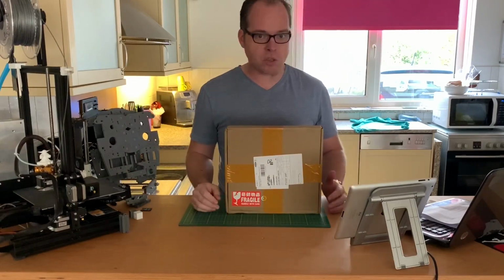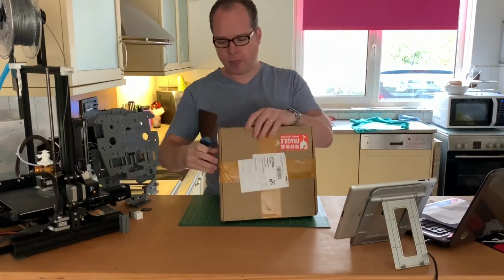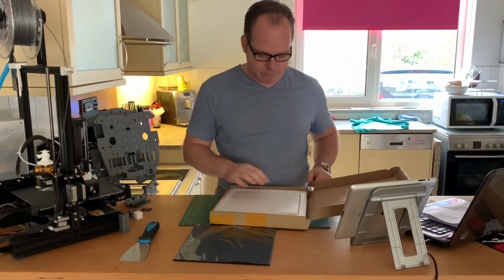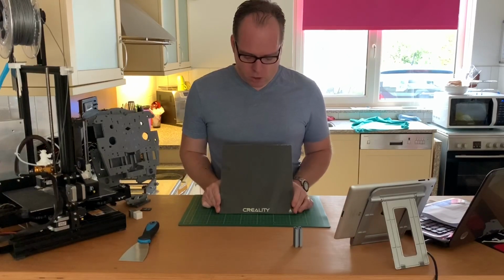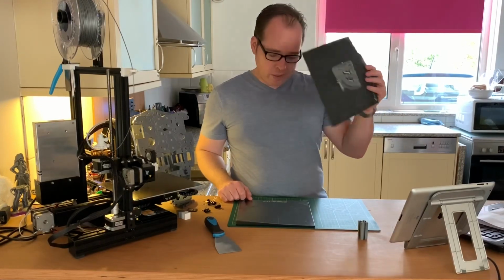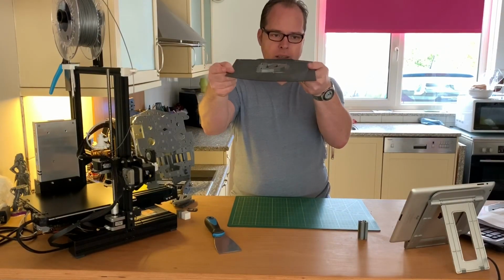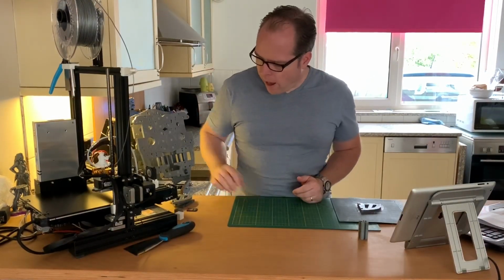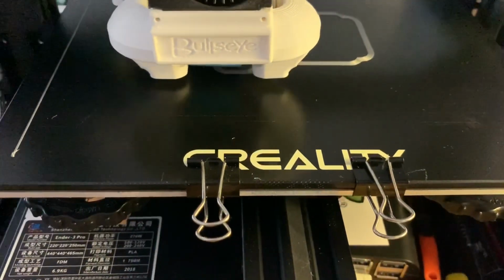How to install Creality Glass Bed on Ender 3 Pro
How to install Creality Glass bed on Ender 3 Pro. I need to say, it came just in time, my magnetic bed started to let loose some surface parts. The Creality Ender 3 glass bed is easy to install and gives much more pleasure with 3D printing.

You Can buy this Creality Glass Bed at Amazon!